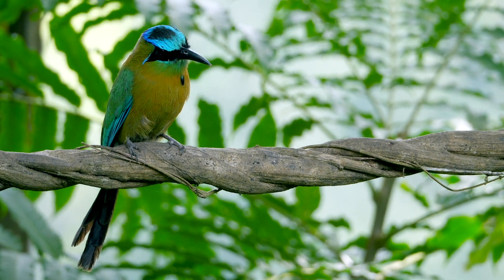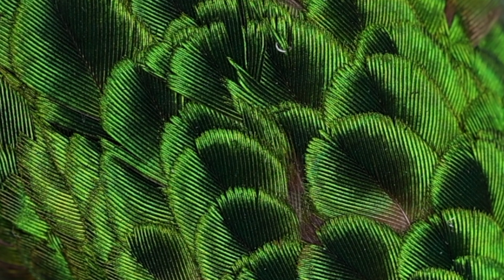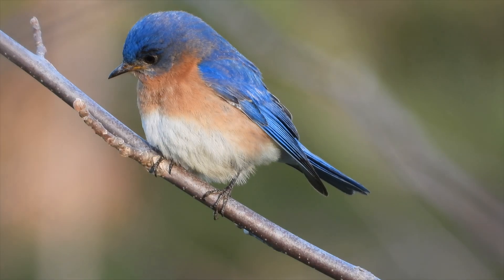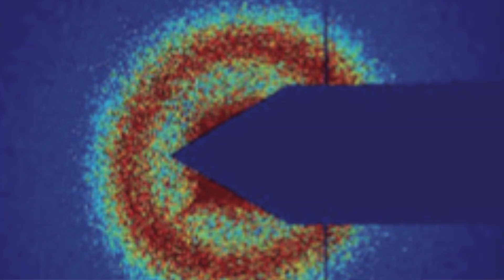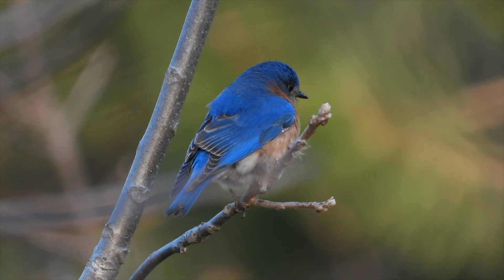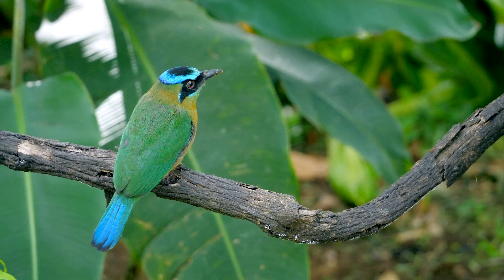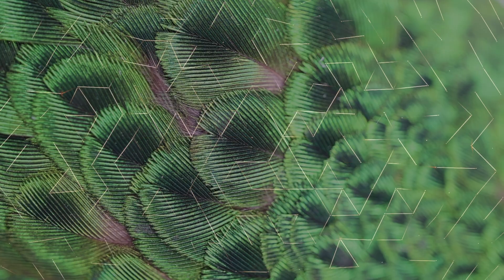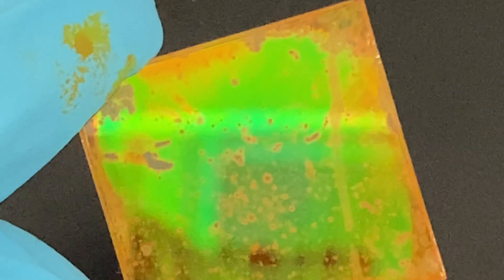How nature inspires materials science in Cornell’s SoftLiv Lab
Eric Dufresne, professor of materials science and engineering and of physics at Cornell, finds inspiration in the natural world. By studying the inner workings of living systems such as birds and insects, he seeks to uncover new physical mechanisms that could inform the design of functional synthetic materials.

Learn more about Dufresne’s research project to efficiently engineer bicontinuous materials using a unique combination of self-assembly and phase separation